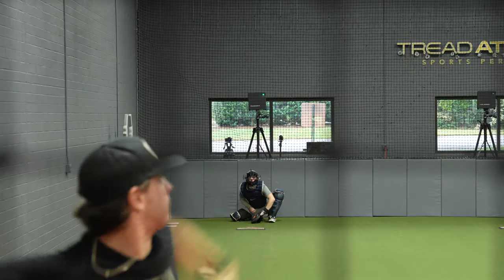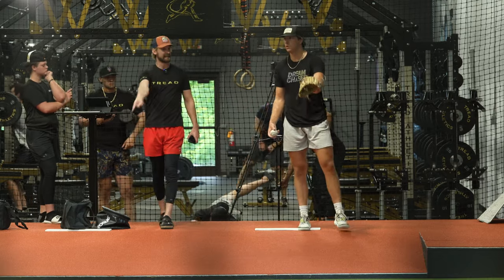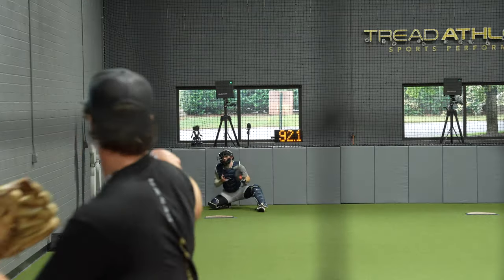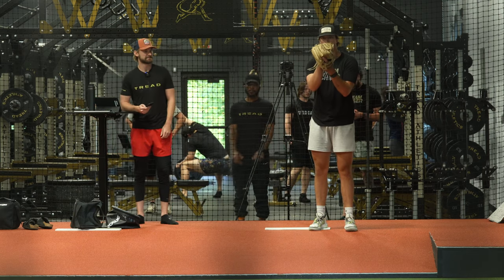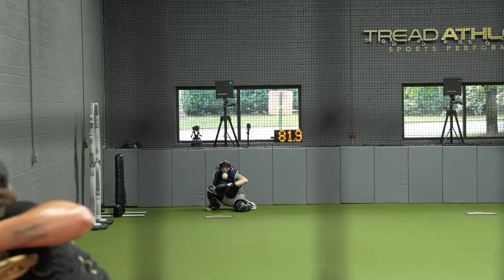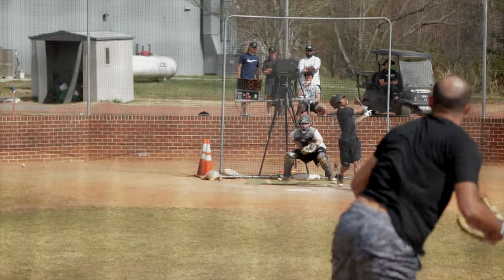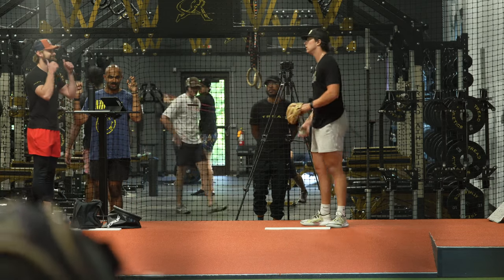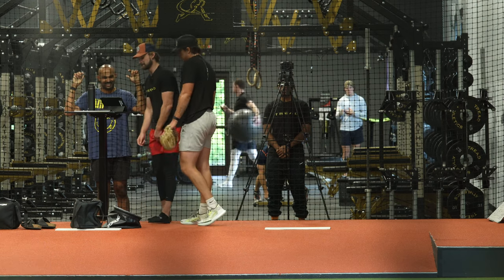100% Bullpen With Seth Nightingale | In House Mondays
A behind the scenes look at a 100 percent pen here at Tread HQ with Performance Coach Hunter Townsend and Tread Athlete Seth Nightingale.
Looking for guidance in your baseball career?
📲  SOCIAL MEDIA 📲
🎯 TREAD LINKS 🎯
🚨 ESSENTIAL CONTENT 🚨
Breakdowns ⚾️ 🎥